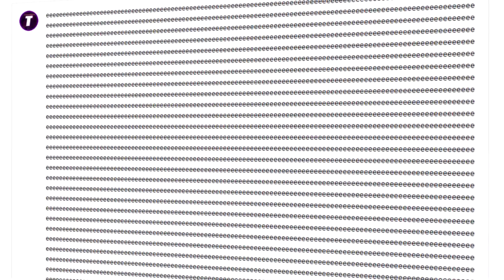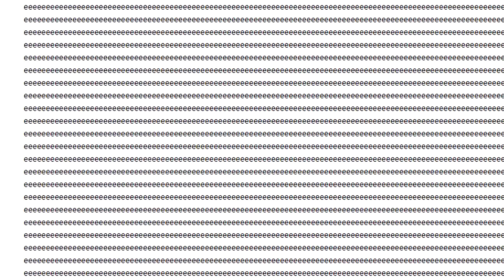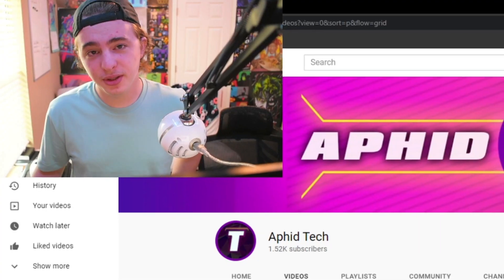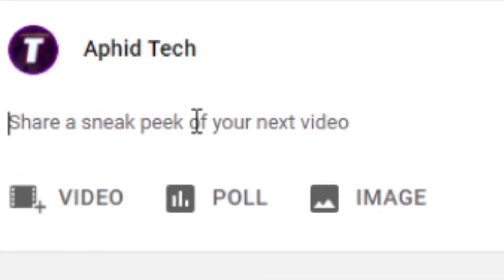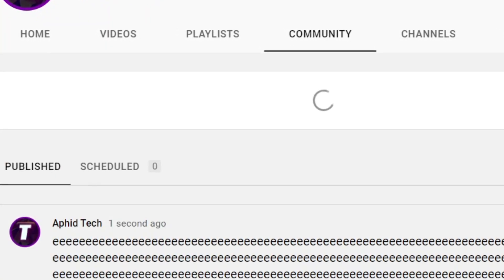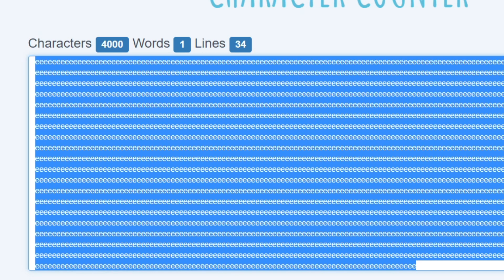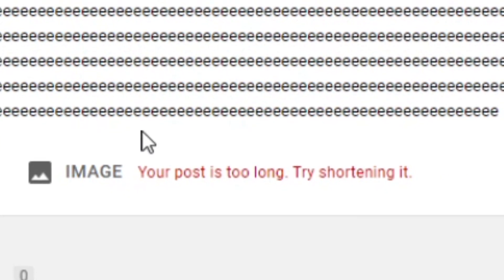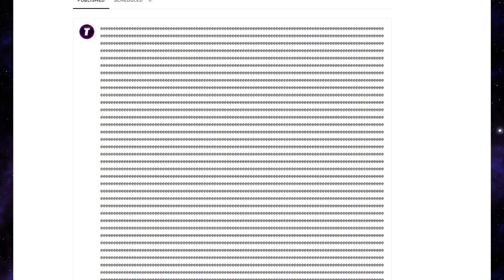What Is The LONGEST Community Tab Post on YouTube?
What Is The LONGEST Community Tab Post on YouTube? YouTube shorts, polls, memes, and community tab post are everywhere. If you ever wondered how much you can type in a community tab post, now you know. Probably close to the max amount of characters in a youtube comment.

✱Budget Gaming Headset

Hello gamer, I am a youtuber that makes videos over trending topics. I am basically a commentator I guess. If you wanna stay up to date on topics, then my channel is a good way of doing so! Anyways, a little about my self, I started making videos about 8 years ago. Like everyone, my videos started out very cringy, and I made gaming videos, then experience my first little bits of sucess in the tech genera. I loved the tech videos, but I really wanted to get back into the gameplay and stuff, and without a cult following I had to figure a way to do so, hints why I became a commentator. I am premiumaphid, and I still make cringy videos at 40k subs. Thanks